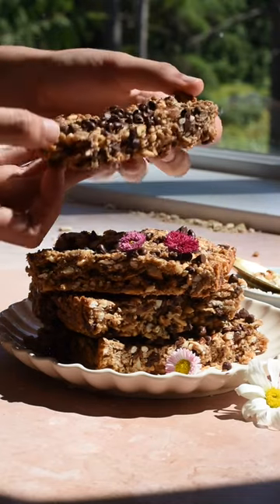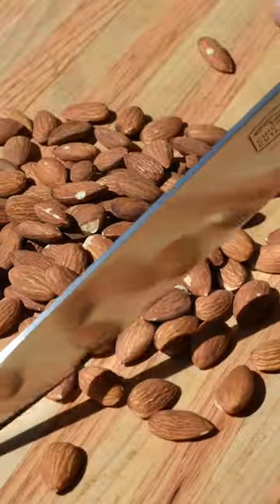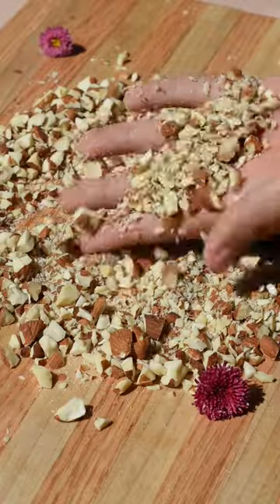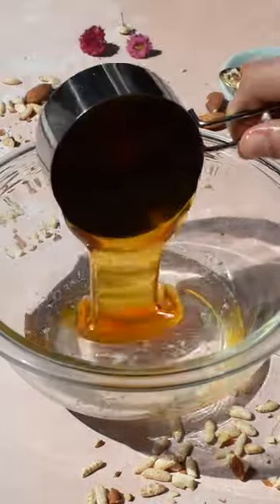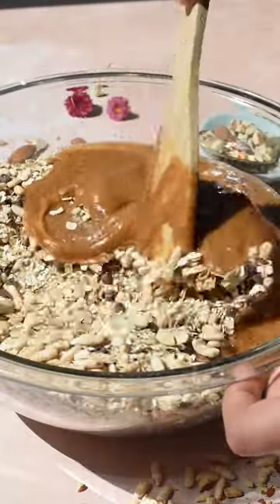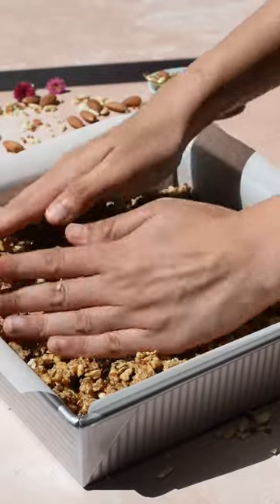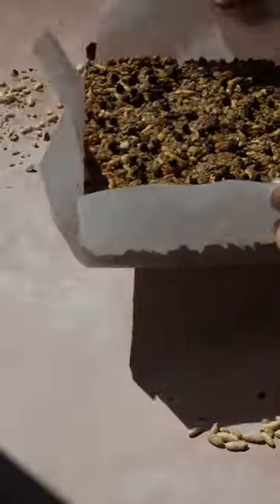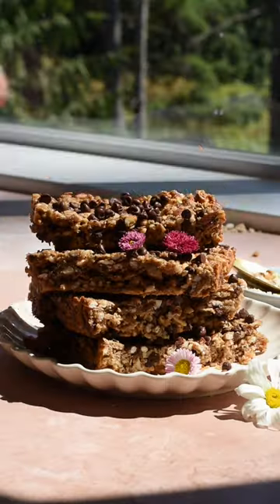Healthy Granola Bars!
These Chewy Granola Bars are the perfect easy back-to-school snack! They are chewy, and crunchy from the chopped nuts and rice puffs, with mini chocolate chips throughout each bar, and so so good! Make a batch of these and you’ll have a great healthy snack for the whole week!